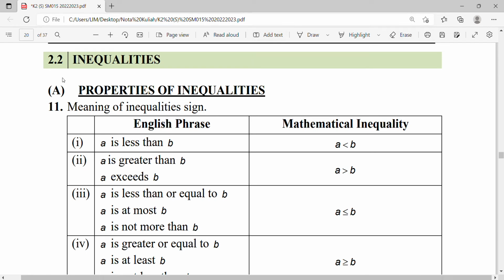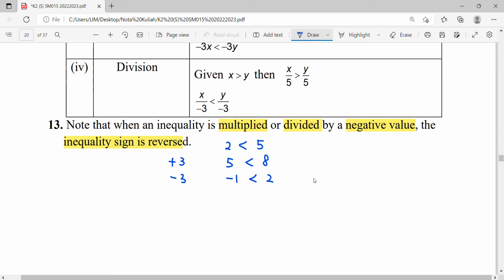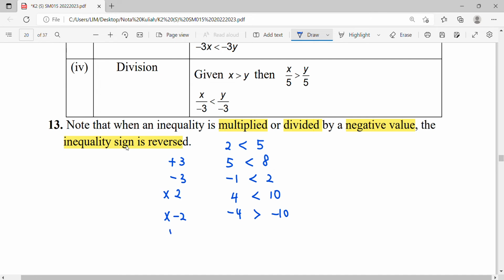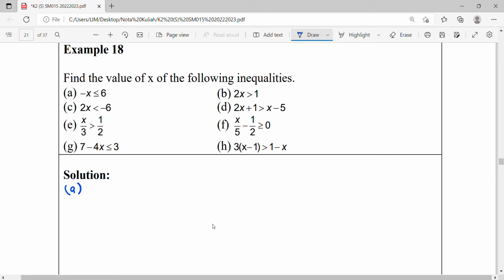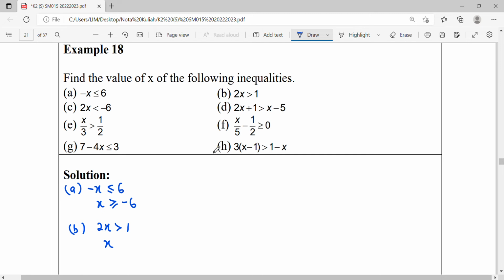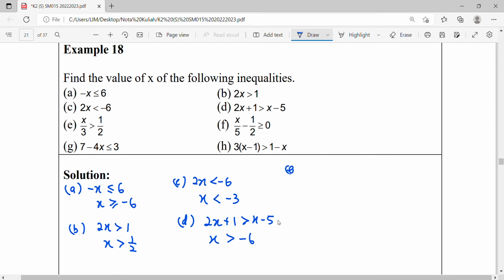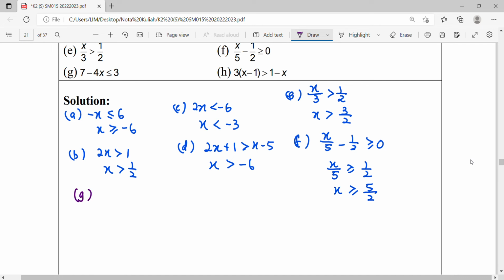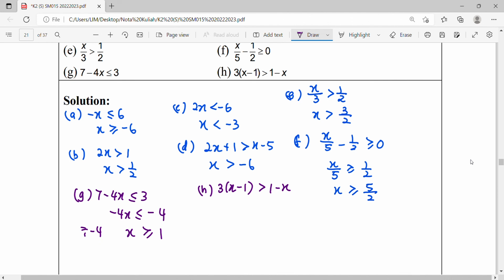NK2.2 E9 Linear Inequalities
Find the value of x of the following inequalities.
extra question:
(a) -x less than equal 6
(b) 2x more than 1

extra question:
(d) 2x+1 more than x-5

(e)=(d) x/3 more than 1/2
extra question:
(f) x/5-1/2 more than equal 0

(g)=(c)7-4x less than equal 3
(h)=(b) 3(x-1) more than 1-x